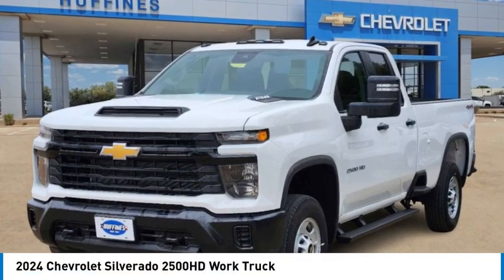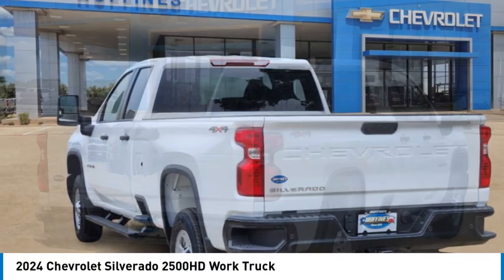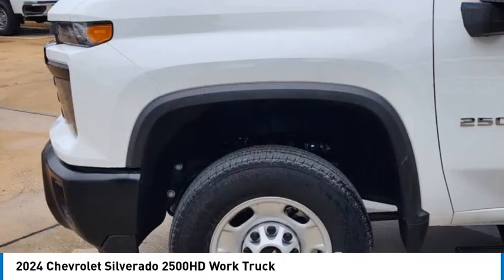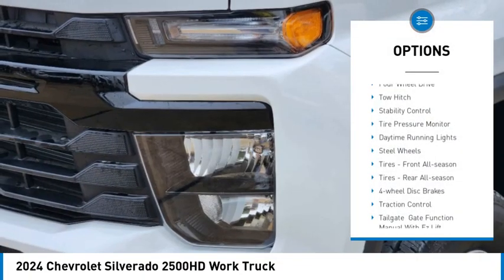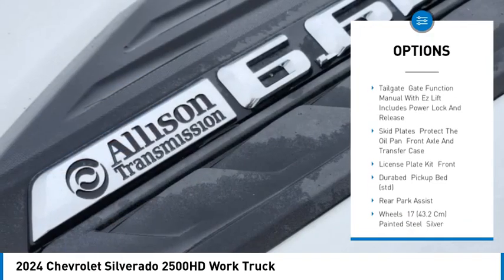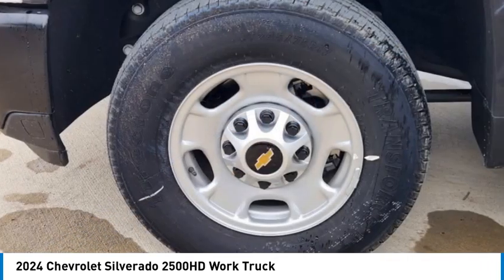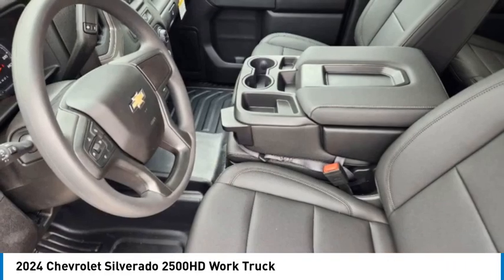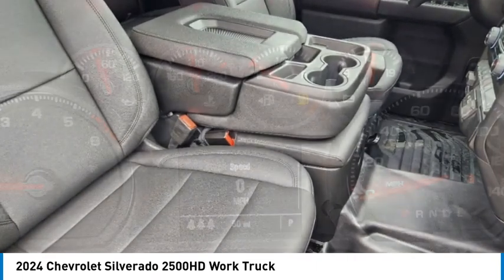2024 Chevrolet Silverado 2500HD 24CF1277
2024 Chevrolet Silverado 2500HD Work Truck

1400 S. Stemmons Frwy.

Onboard Communications System, iPod/MP3 Input, Back-Up Camera, Apple CarPlay, 4x4, WT FLEET CONVENIENCE PACKAGE, LPO, BLACK WORK STEP, TRANSMISSION, ALLISON 10-SPEED AUTOMA... ENGINE, 6.6L V8, CRUISE CONTROL, ELECTRONIC. CLICK ME!KEY FEATURES INCLUDEApple CarPlay, 4x4, Back-Up Camera, iPod/MP3 Input, Onboard Communications System. MP3 Player, Keyless Entry, Electronic Stability Control, 4-Wheel ABS, Vinyl Seats.OPTION PACKAGESMIRRORS, OUTSIDE POWER-ADJUSTABLE VERTICAL TRAILERING WITH HEATED AND AUTO-DIMMING UPPER GLASS lower convex mirrors, turn signal indicators, puddle lamps, perimeter lighting, auxiliary lighting, power folding/manual extending (extends 3.31 [84.25mm]) Includes (DD8) auto-dimming rearview mirror. LPO, BLACK WORK STEP (dealer-installed), WT FLEET CONVENIENCE PACKAGE includes (UD7) Rear Park Assist, (QT5) EZ Lift power lock and release tailgate and (DBG) outside power-adjustable vertical trailering with heated upper glass, DEFOGGER, REAR-WINDOW ELECTRIC, CRUISE CONTROL, ELECTRONIC with set and resume speed, steering wheel-mounted, GLASS, DEEP-TINTED, ENGINE, 6.6L V8 with Direct Injection and Variable Valve Timing, gasoline, (401 hp [299 kW] @ 5200 rpm, 464 lb-ft of torque [629 N-m] @ 4000 rpm) (STD), TRANSMISSION, ALLISON 10-SPEED AUTOMATIC (STD).WHO WE AREAt Huffines we believe you should be as hassle free during the vehicle buying process as possible. We are willing to answer every question you might have during your search for the perfect vehicle. We are conveniently located near Dallas, McKinney, and Lewisville. The Huffines Auto Dealerships have been satisfying customers and forming lifetime friendships in the Greater Dallas area since 1924.Please confirm the accuracy of the included equipment by calling us prior to purchase.